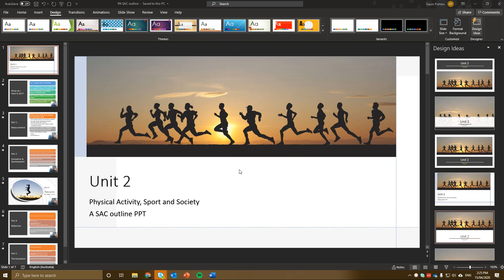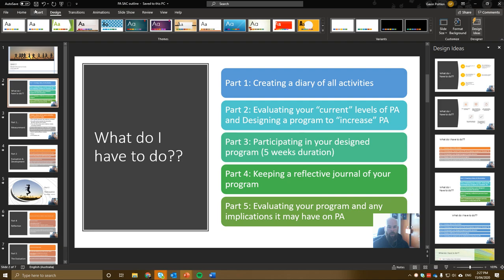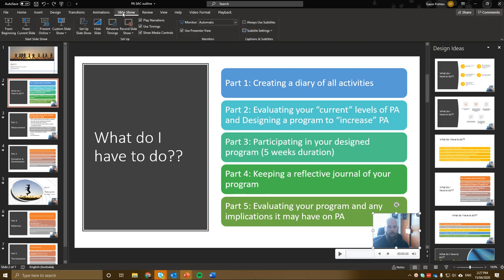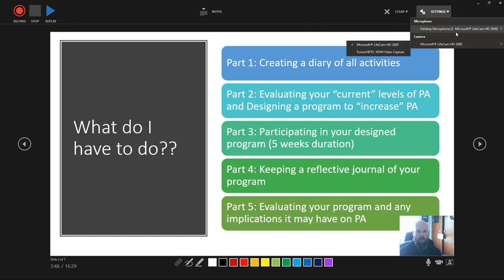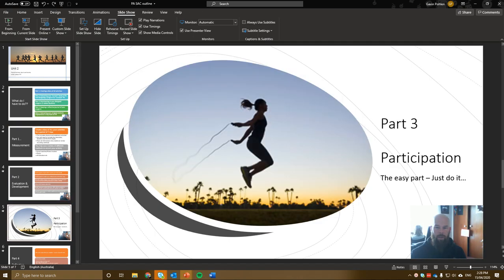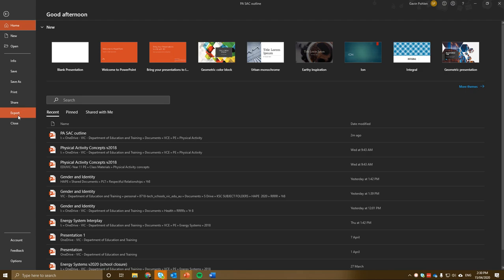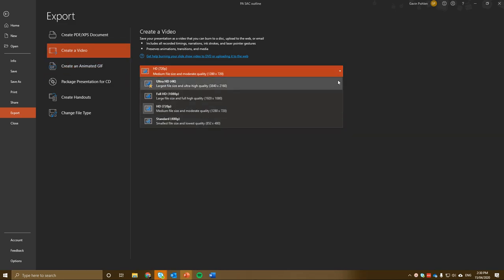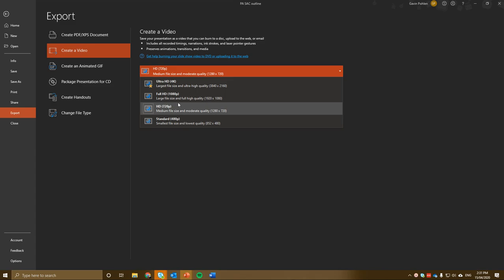Add your face to PowerPoint Presentation & Export as video...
A short video on how to put your own face in a video recording to a PowerPoint presentation and then make it ready for upload to Youtube...